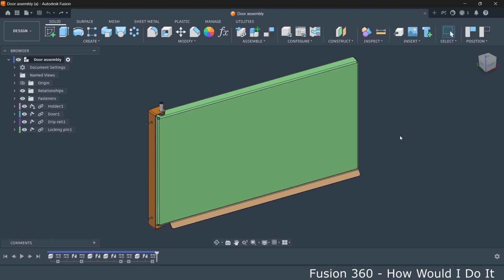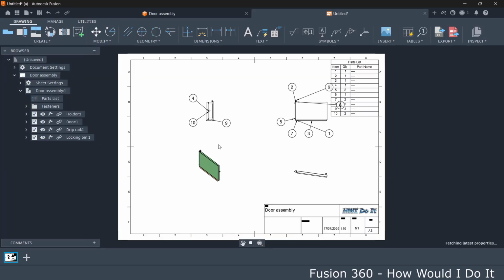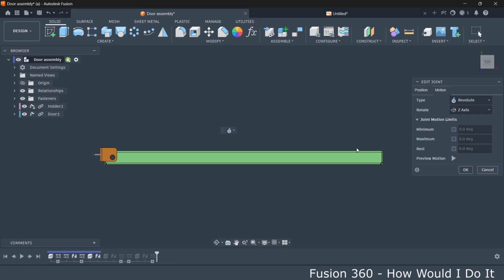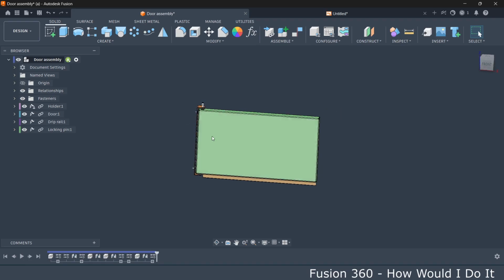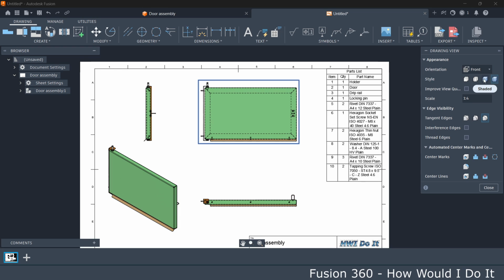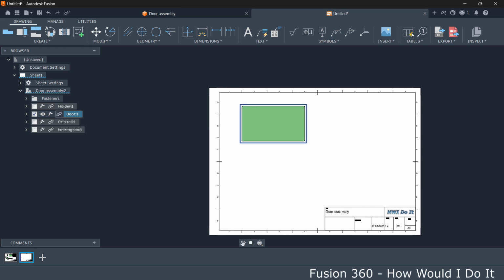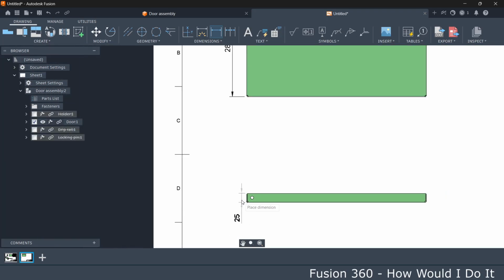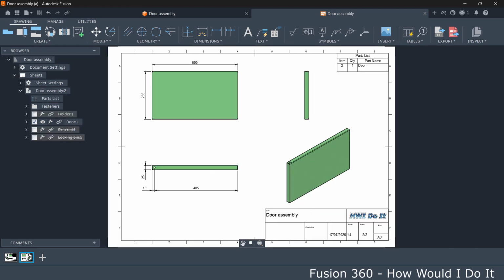Fusion 360: How to Create a Technical Drawing & Parts List (Assembly)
In this Fusion 360 tutorial, we will walk you through the entire process of creating technical drawings and a custom parts list (Bill of Materials) for your 3D assemblies.

What you will learn in this video:

    How to launch the Drawing Workspace and load your custom template.

    Setting up door rotation with a Revolute Joint, plus configuring precise Motion Limits and Preview Limits.

    How to trigger a Drawing Update to automatically generate clean orthogonal projections (Top, Front, Side, and Isometric views).

    Adjusting the drawing display Style and Scale for maximum clarity.

    Editing the Parts List to extract accurate hardware specifications (screws, nuts, washers, rivets) for procurement.

    Creating dedicated sub-drawings for individual elements using the "Suppress all except selected" command.

    Proper dimensioning techniques using Linear and Chain Dimensions.

0:00 - Introduction & Importing the Drawing Template
1:28 - Assembly Setup & Joint Review
2:03 - Setting Up Revolute Joint Motion Limits
4:10 - Updating the Technical Drawing (Drawing Update)
4:40 - Changing Drawing Scale & Visual Styles
5:34 - Editing the Parts List (Bill of Materials)
6:25 - Adding Page to the Drawing
6:47 - Isolating a Single Part (Suppress All Except Selected)
7:26 - Dimensioning Your Model (Linear & Chain Dimensions)